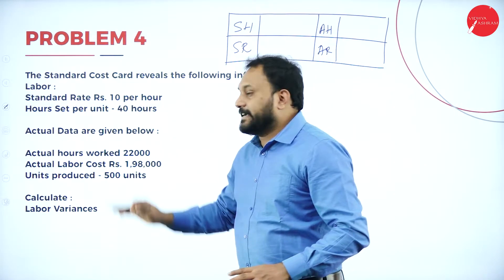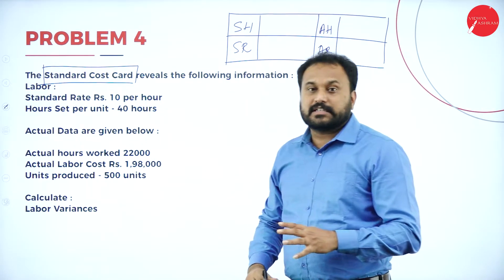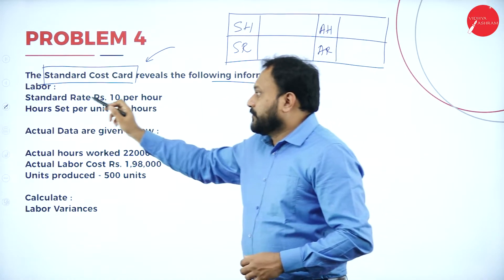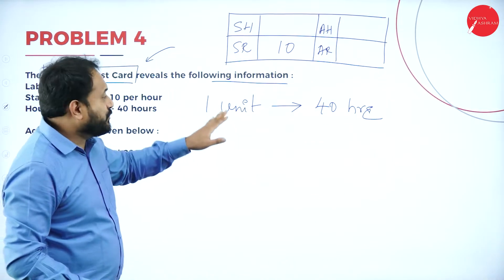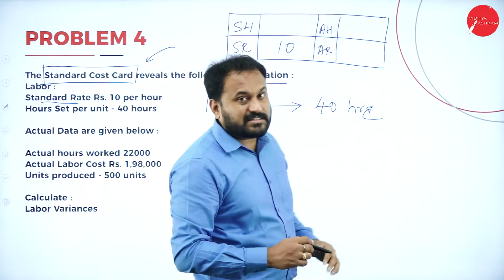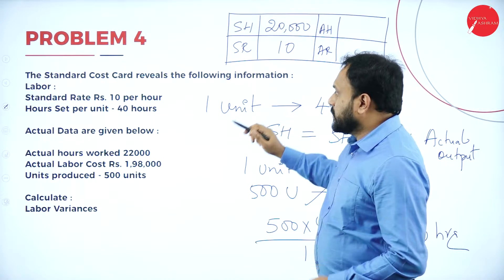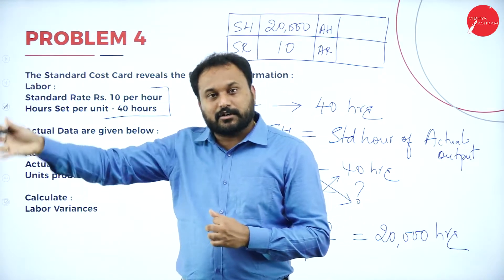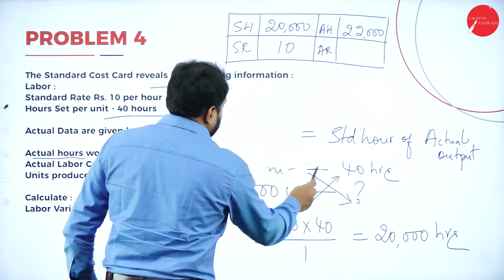DAY 44 | MANAGEMENT ACCOUNTING | IV SEM | B.B.A | STANDARD COSTING | L5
Course : B.COM
Semester : VI SEM
Subject : MANAGEMENT ACCOUNTING
Chapter Name : STANDARD COSTING
Lecture : 5